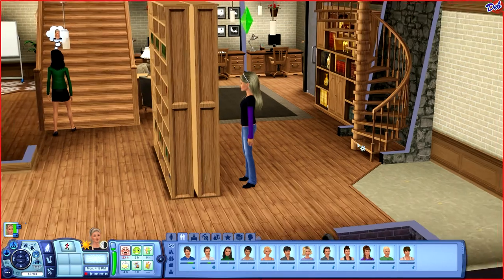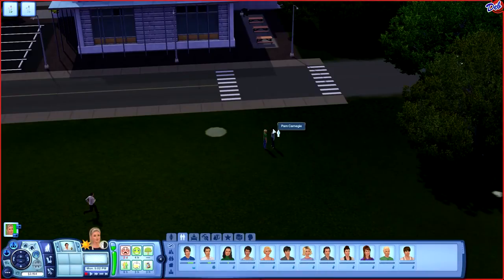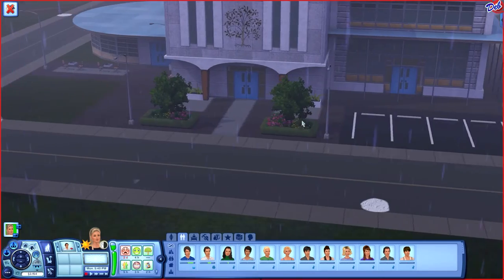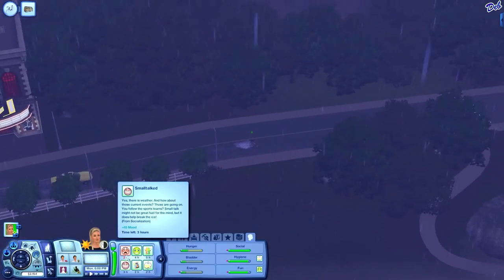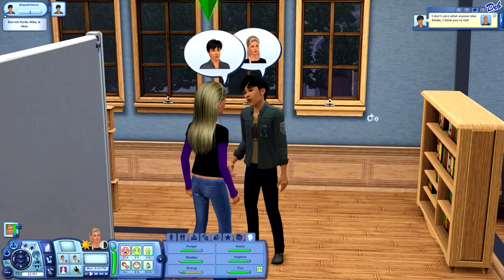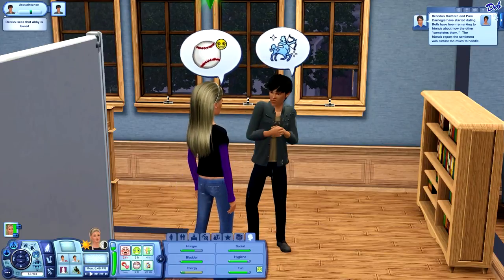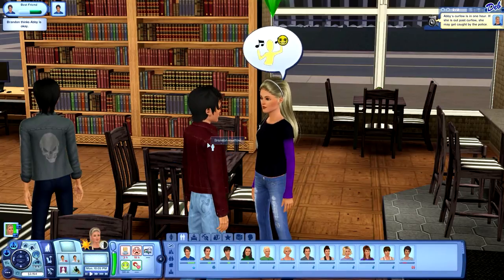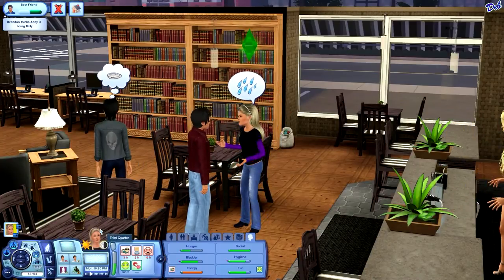Let's Play The Sims 3: Runaway Teen Challenge Part 3 - Don't Steal My Bae!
Let's Play The Sims 3: Runaway Teen Challenge Part 3. In this episode, Abby causes tension between Brandon and Pam.

► Meet Abby Sherwood, a girl with a terrifying secret.

Up until a few short weeks ago, Abby was a normal teenager living a normal life in Sunset Valley. After her father's death when Abby was only a baby, her mother, Elizabeth, worked hard to provide for her only child. Although Elizabeth's salary as an elementary school teacher wasn't large enough to allow for many luxuries, they had everything they really needed and were happy.

And then Patrick entered their lives. Patrick Muldoon, a detective with the Sunset Valley police department, captured Elizabeth's heart with his generous nature and sultry eyes. Not long after they met, the two married, and Patrick moved into Elizabeth's modest home.

For a solid year, life was wonderful for Elizabeth and Abby. Patrick was a doting husband and father, spending as much time with his new family as his job would allow. The three seemed a perfect fit. But their happiness wouldn’t last. Too soon, it all came crashing down.

It was a beautiful Saturday and Abby and her best friend had spent the day at the spring festival. When she returned home, police cars lined her driveway, lights flashing, and an ambulance was parked on the street. As she ran toward the house, she saw her mother being carried out the front door on a stretcher, a respirator covering her face.

As panic set in, Abby prayed her mother would be okay. But her prayers were not answered. Elizabeth died before she ever reached the hospital. The doctors said she succumbed to anaphylactic shock, an allergic reaction to something she had eaten.

The next few days were a blur for Abby. The funeral that seemed so surreal. Patrick with his consoling words which seemed so shallow. Her mother's friends constantly stopping by with food her stomach was too twisted to eat. Abby felt trapped in an endless nightmare.

And then she heard Patrick on the phone, talking with the insurance company. To Abby's surprise, her mother's life had been insured for $300,000 simoleons, and Patrick was demanding the check.

An uneasy feeling came over Abby. Something about the whole situation just didn't feel right, but she loved Patrick, and she tried to shake off the strange feeling.

Later, Abby was hit with another bombshell. Her best friend accidentally let the news slip out that Elizabeth had died from eating cookies Abby had made for her school bake sale. Not bad take-out food as Patrick had said. The cookies had been analyzed and found to contain peanut oil.

Abby knew her mother was highly allergic to peanuts. They didn't even keep peanut oil in the house. How had it gotten into the cookies? Abby hadn't even used oil, she had only used butter.

Patrick had been in the kitchen while she was baking the cookies. The phone dropped to the floor as Abby realized her mother's death was not an accident.

Enraged, Abby stormed into Patrick's study and confronted him with her suspicions. Patrick simply smiled and then pulled a piece of paper from the top drawer of his desk. It was a photocopy of a page from her private journal. A page that contained some very damning words. Abby had written the journal entry on one of the rare days she had fought with her mother. She'd said some terrible things to Elizabeth, words she didn't really mean. Guilt began to set in, and she'd turned to her journal to sort out her feelings.

"I did a horrible thing to my mother ..." the entry began. As Abby reread her own words, she realized they sounded like a confession. A confession to murder!

As she looked back at Patrick, she saw his smile widen. He let forth a chuckle. "Who do you think the police will believe?" he asked her. "A troubled teen who confessed to doing something horrible to her mother, or a well-respected police detective? Remember, I'm one of them."

Abby could only stare in horror. He was right. If she went to the police, they would never believe her. Patrick had killed her mother, and there was nothing she could do about it. And now that she knew the truth, what would stop Patrick from killing her as well?

That night Abby made a decision. There was only one thing left that she could do. Only one way to ensure her own safety. She would have to run. Run away and never look back.

This is her story.